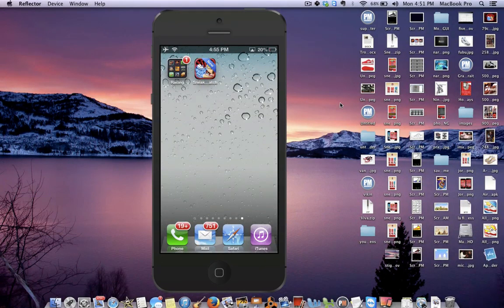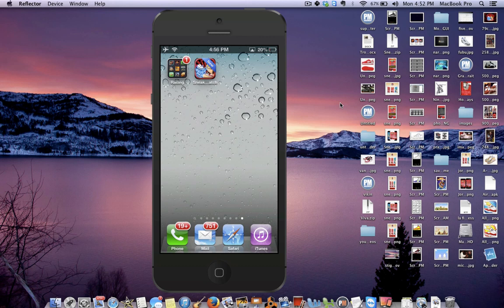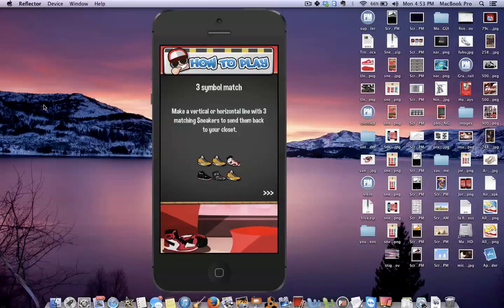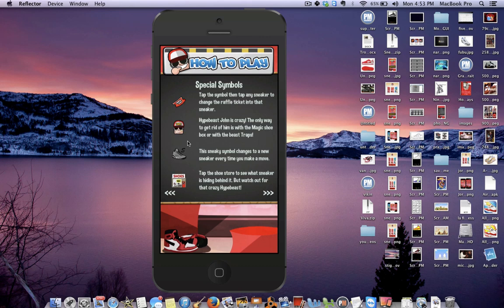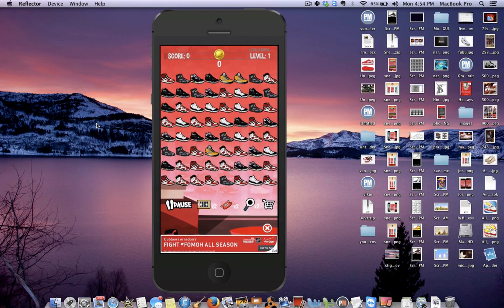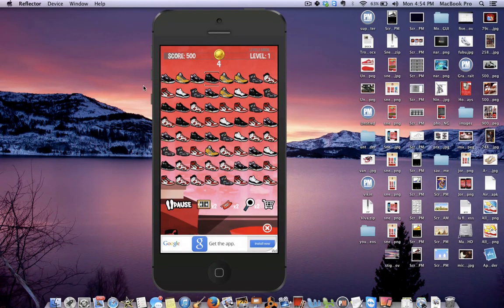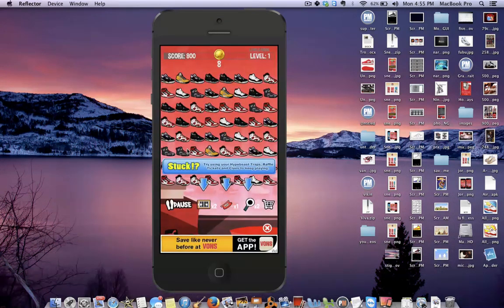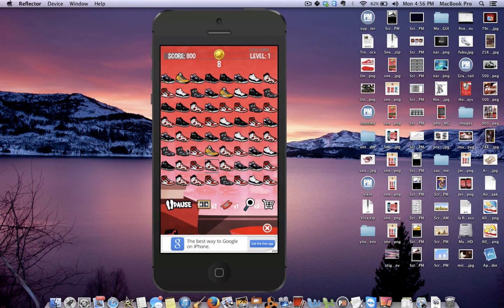Sneaker Match Mania - Sneakerhead video game